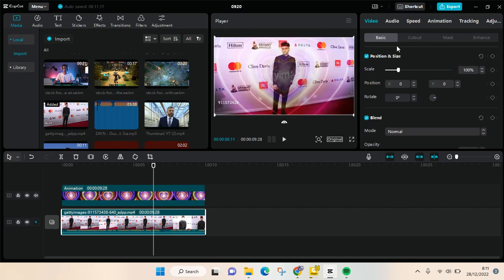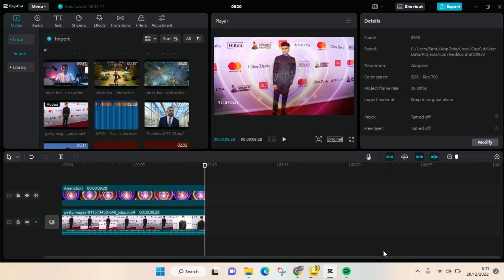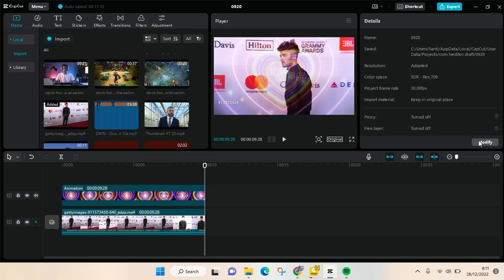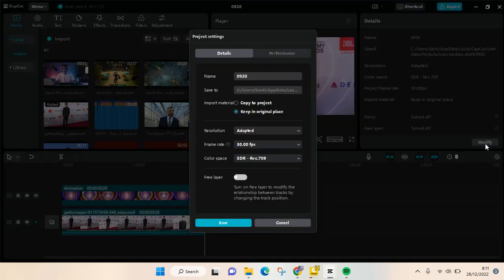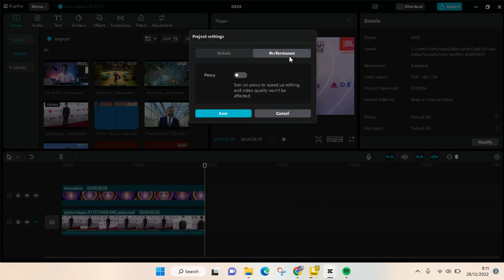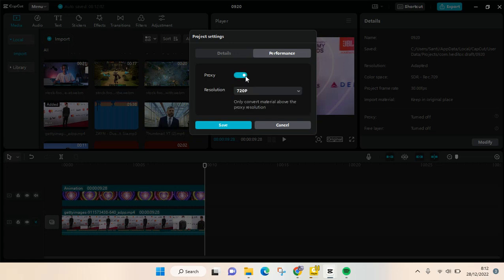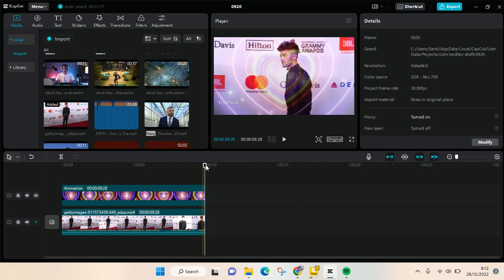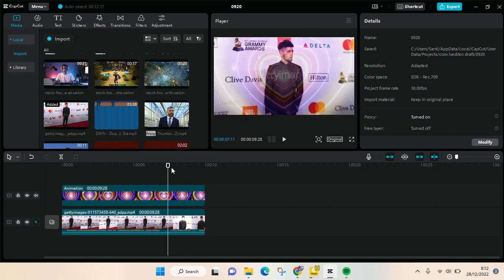How to Make CapCut PC Run Smoothly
Here are some tips for you to make the CapCut PC run smoothly